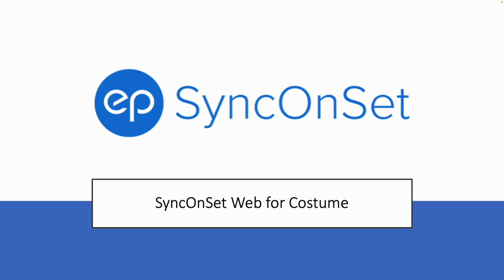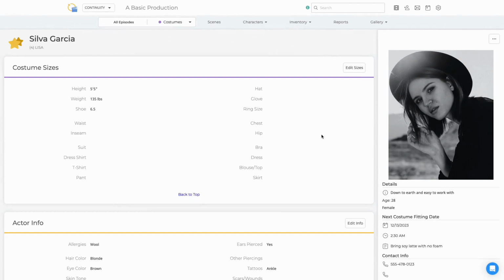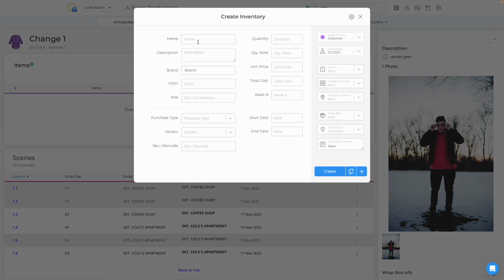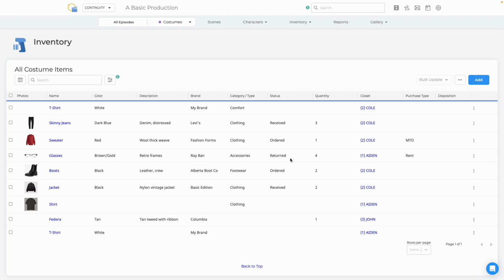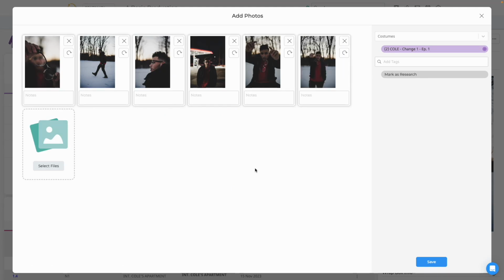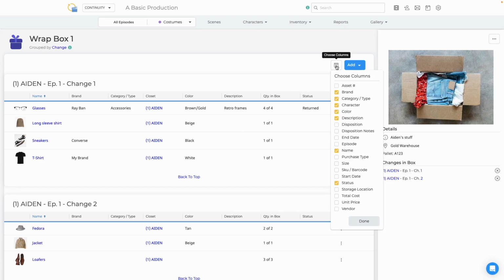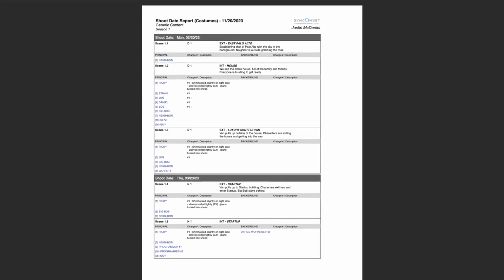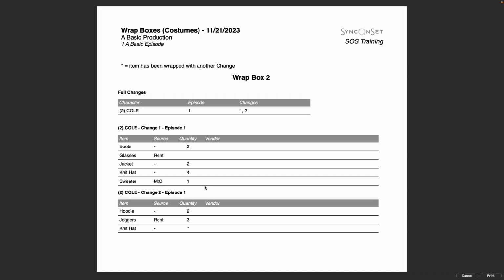SyncOnSet: Web for Costume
CHAPTERS:

00:00 Intro and Characters
03:39 Actors
07:52 Creating & Editing Changes
13:58 Building a Change
16:23 Inventory Index
24:32 Inventory View Page
26:59 Uploading and Tagging Photos
32:27 Wrap Workflow
41:26 Reports
50:42 Outro